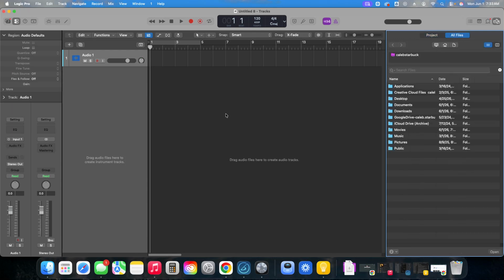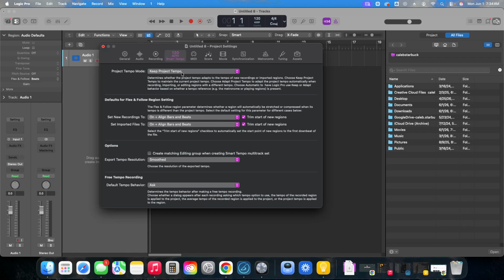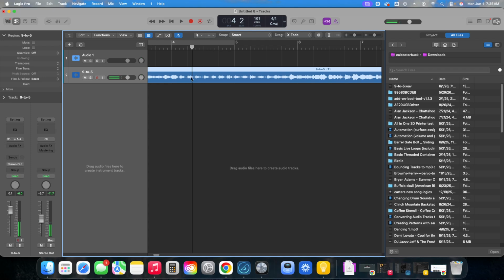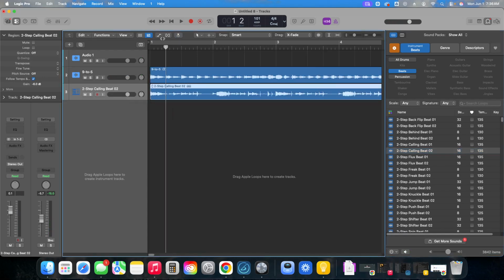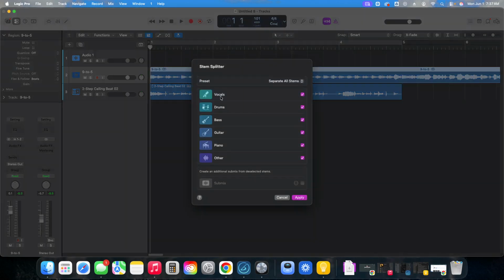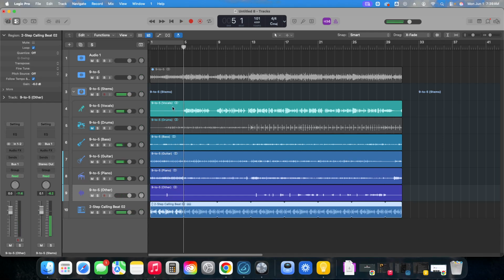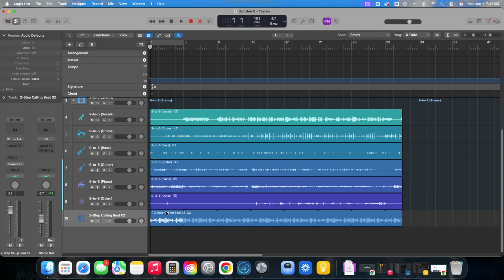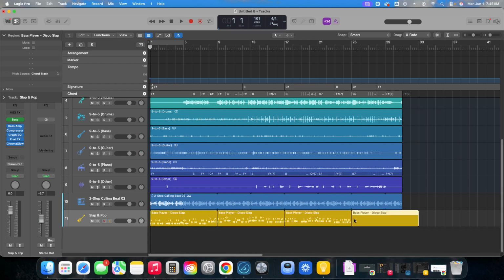Remixing in Logic - Intro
Smart Tempo, Stem Splitting and Chord Analysis

Chapters:
0:00 Intro
0:45 Smart Tempo settings
2:06 Importing files
3:37 Adding clips/loops from library
4:26 Stem splitting
7:02 Adding session players and extracting chord progression